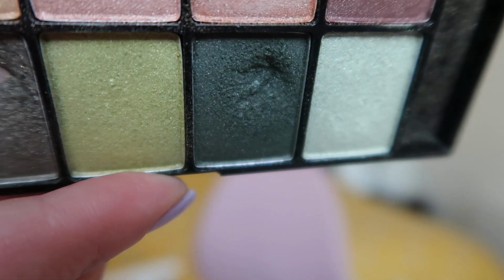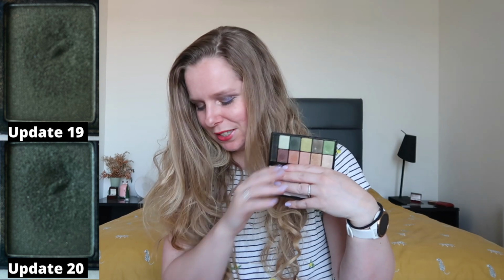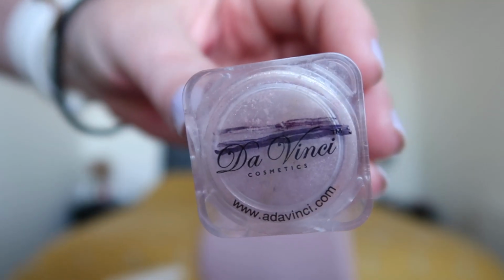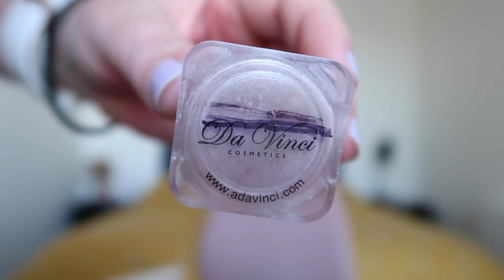ThePannersPan - Update #20 // PROJECT PAN COLLAB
Hi all! Sorry I've been MIA for a month. Although I guess you know where I was.. moving! We're starting to settle in, so I finally have some time to edit and hopefully also film again. Starting off with update number 20 for ThePannersPan that I still filmed in Dublin almost a month ago ;)

Products mentioned:
Paula -- Urban Decay Vice - 1985
Laura -- Nars Highlighter - Albatros
Rebecca - NYX Secret World Eyeshadow Palette - Dark Green shade
Emily - NYX Mega Shine Lipgloss - Sweet Heart
Alexy - Da Vinci Cosmetics Pigment - Dejavous
Sofie - Urban Decay Naked Palette - Sin

Products Finished/Goal Hit:
Amber F - Urban Decay Naked Palette - Virgin
Elisabeth -- Gosh On Stage Cool Lip Jam - 101
Joy -- Zoya Nail Polish - Aurora

What's On My Nails: Essie - Lilacism w/ China Glaze - White Cap